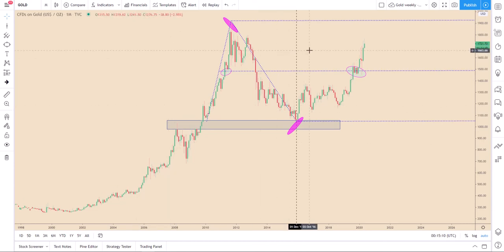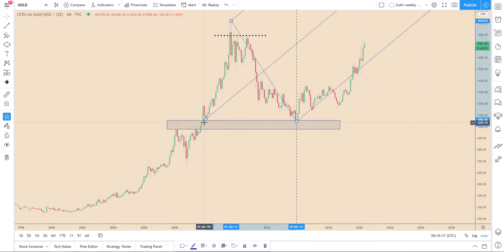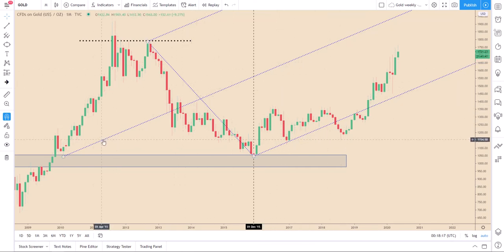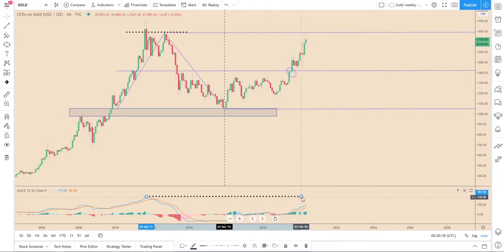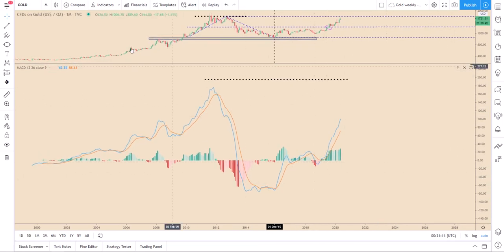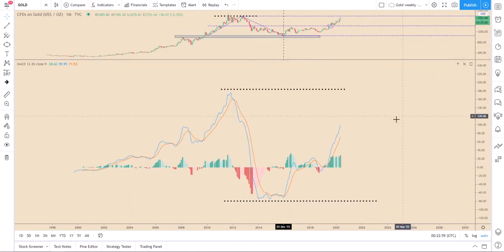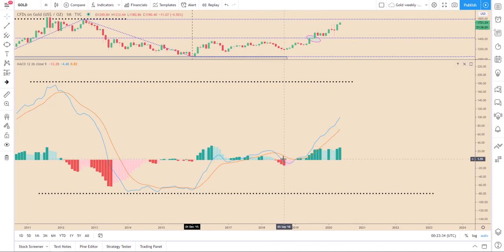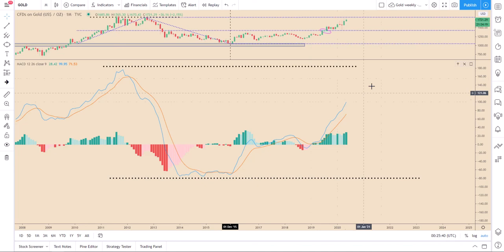How to use MACD effectively – Market structure analysis – Satori Traders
Satori Traders
4930 Del Mar Ave.

How to draw an Andrews pitchfork and perform Technical analysis of the Financial markets

Schiff pitchfork and Modified-schiff pitchfork variations and examples of how to use them

How to use MACD effectively as a conservative Investor - learning Technical analysis

MACD indicator Support and resistance levels - Technical analysis example

MACD crossover as a Trading signal – spot Gold price analysis

MACD trading strategy and Market structure analysis

how to draw a Pitchfork
Pitchfork drawing
Andrew pitchfork
tool Pitchfork
Pitchfork tool
Median line principle
Investing in Gold and Silver
Best way to invest in Silver and Gold
Buying Gold and Silver
Benefits of investing in Precious metals
most successful Chart patterns
classic Chart patterns
bullish Chart patterns
Chart pattern Trading
pattern Trading
Trading patterns
Chart patterns
Market structure trading
How to use a Pitchfork
Fibonacci levels trading
Breakout strategy
How to use MACD effectively
MACD crossover alert
MACD indicator strategy
MACD indicator how to use
MACD strategy
MACD trading strategy
Market timing newsletters
Newsletters for financial advisors
Financial advisor newsletter
Trading signals that work
Breakout trading
Price action in Trading
Price action
Market structure examples
Chart analysis example
Support and resistance trading
Resistance and support